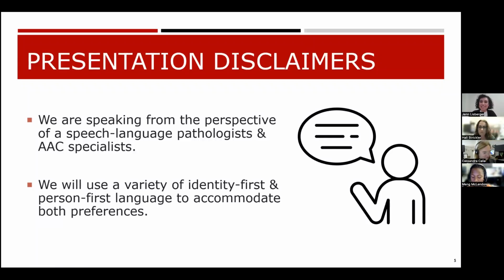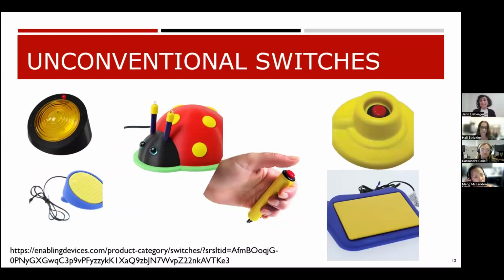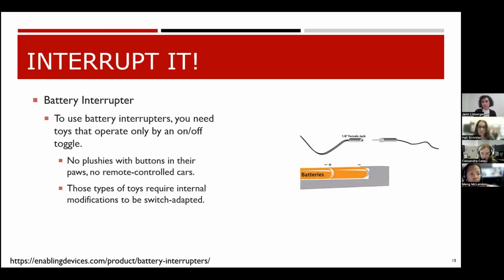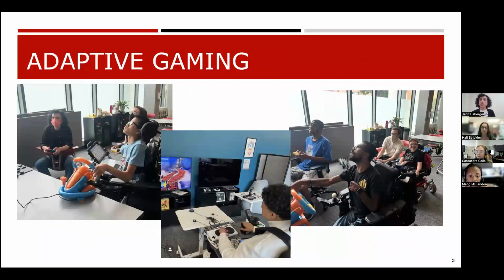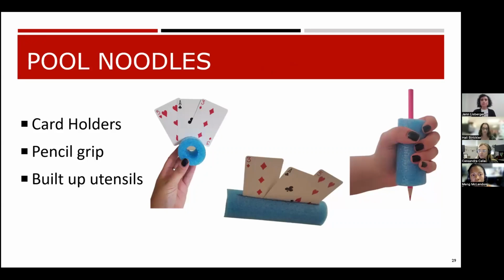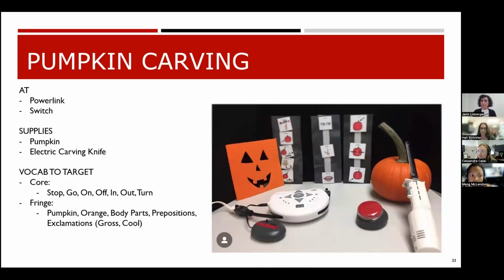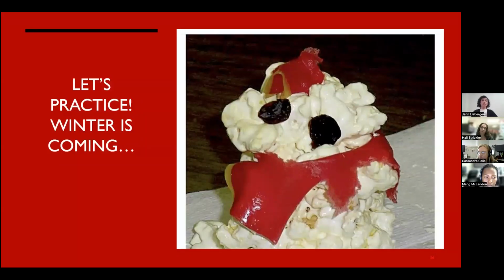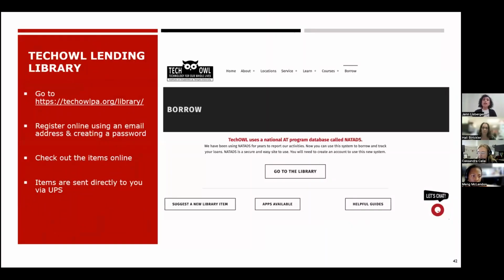Let's Give 'Em Something to Talk About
TechOWL AAC Awareness Month October 2024